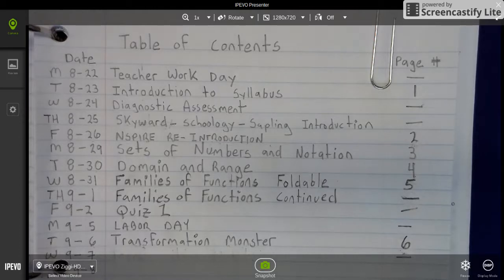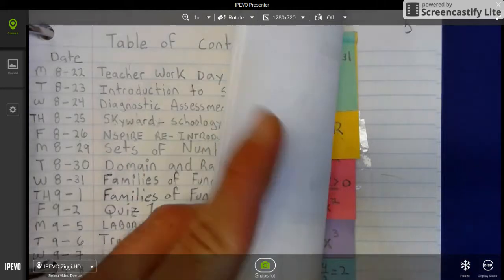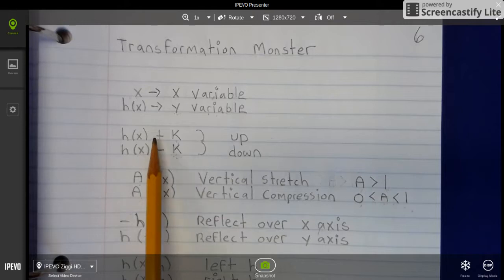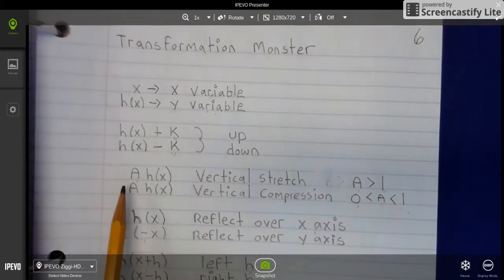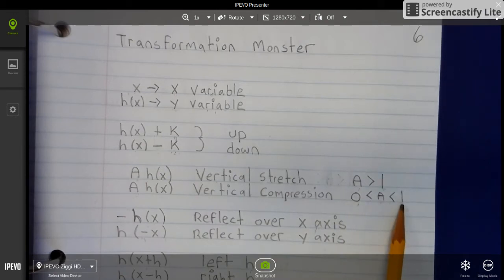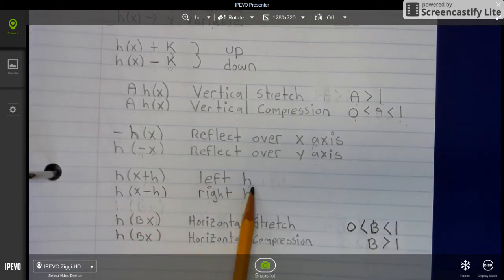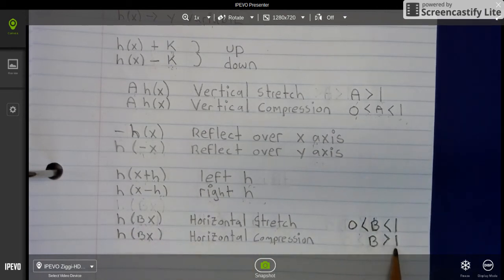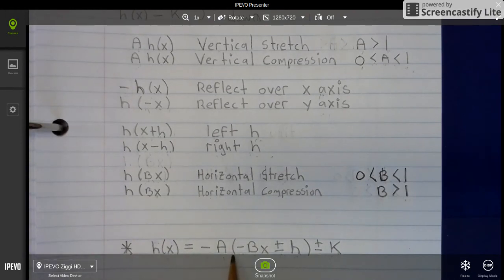9 6 16 Tuesday Transformation Monster Part 2